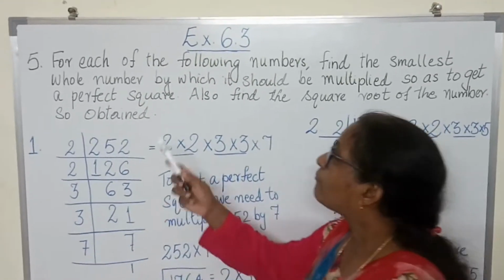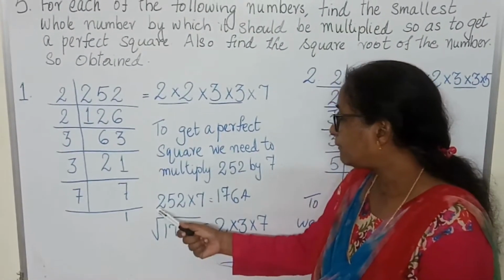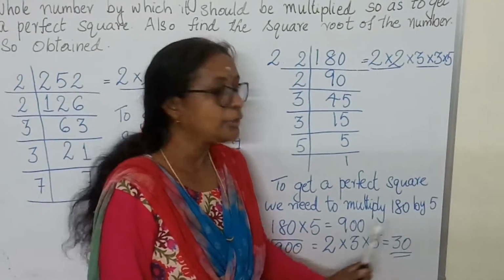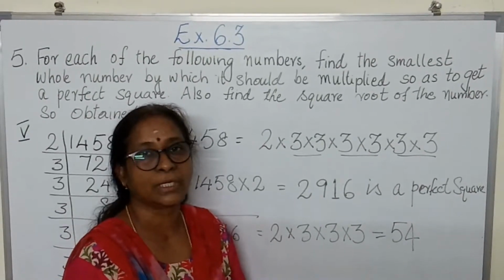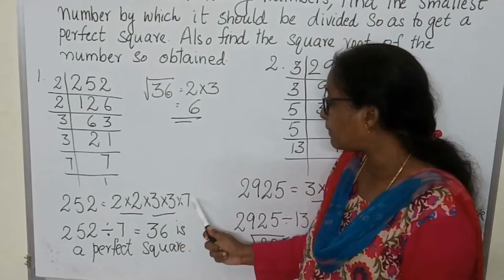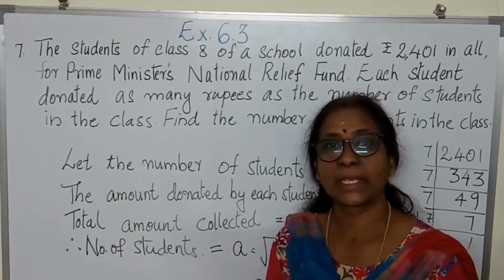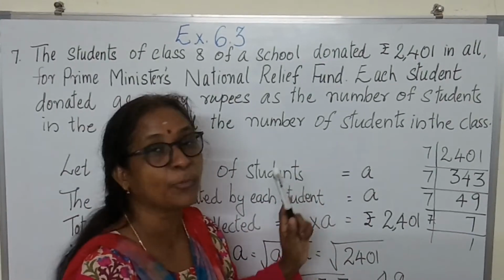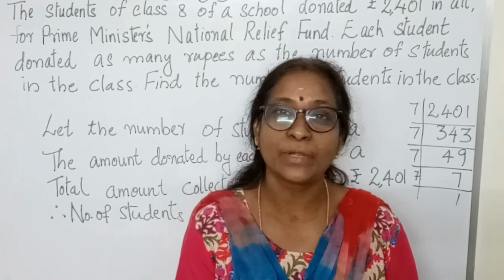Chapter 6|Square And Square Roots|Part-11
In the last video we did few questions from exercise 6.3  from 1 to 4
  today's video is the continuation of the chapter today's video contains
Exercise 6.3 Question number 5 to 7